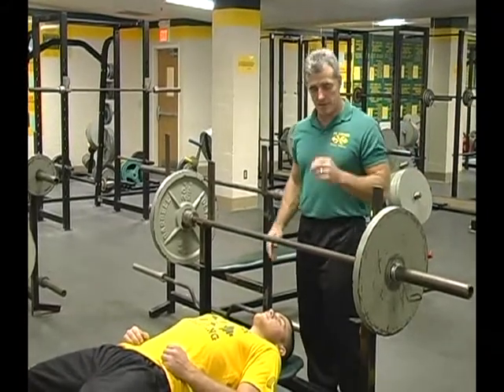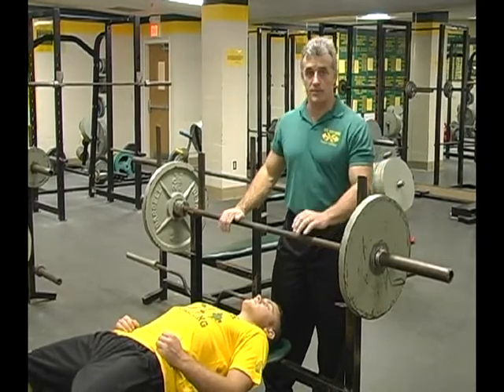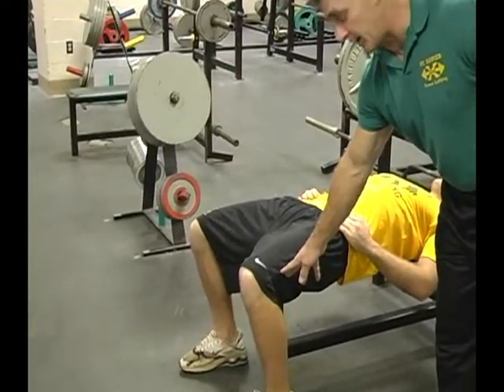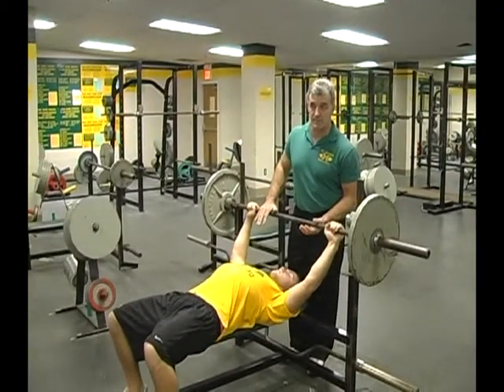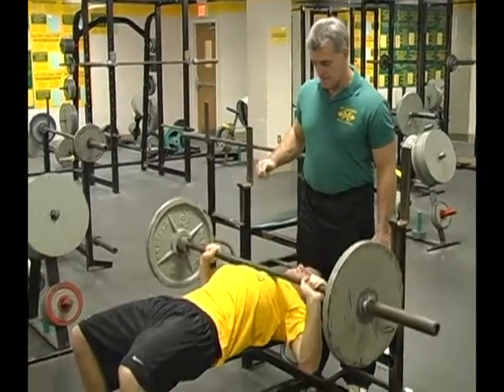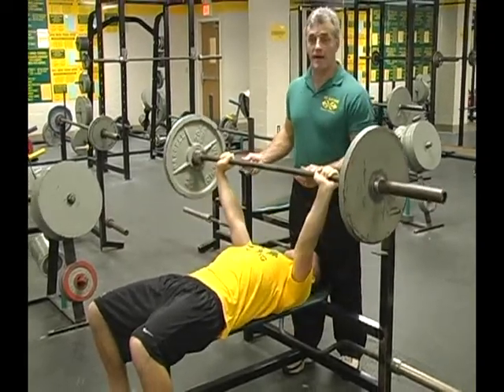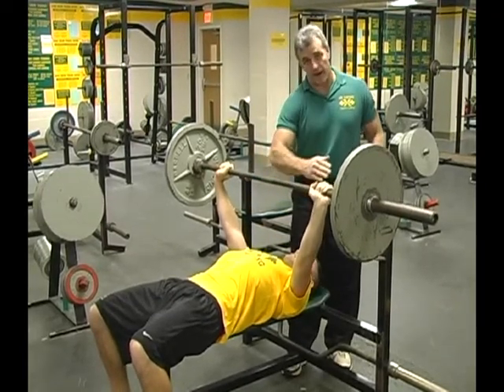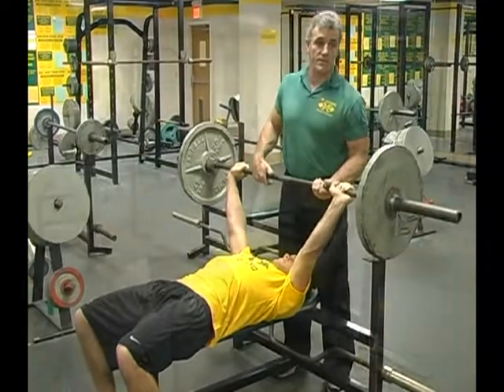Bench Press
Coach Larry Traub explains the technique of the bench press.